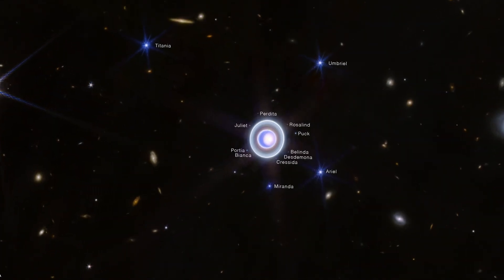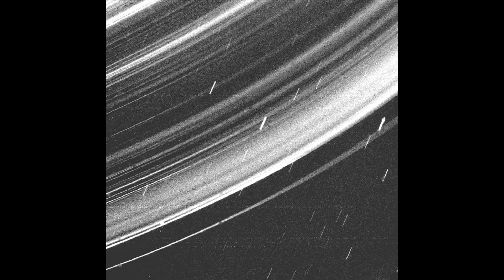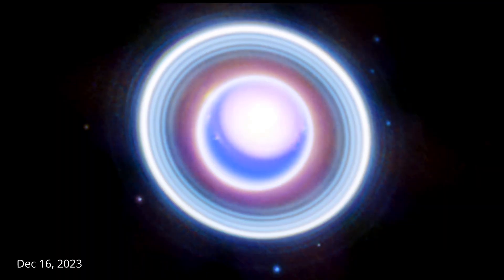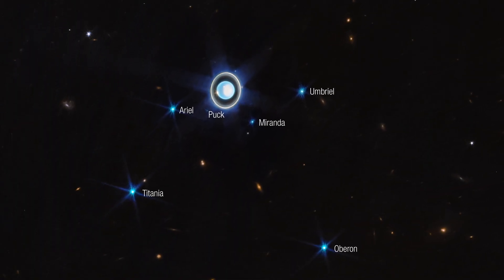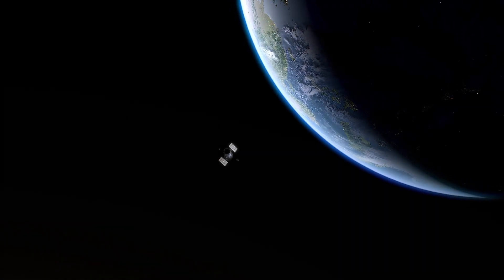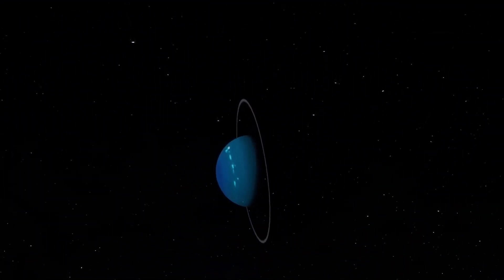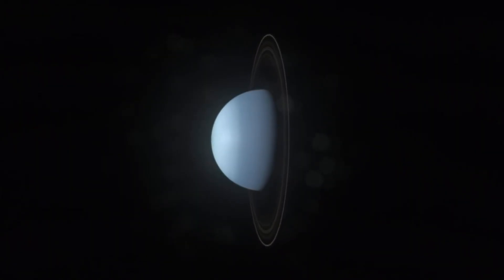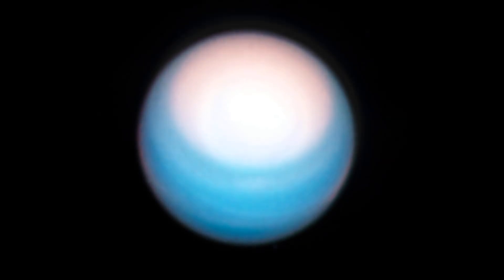JWST Just Unlocked The Most Stunning Mystery of Uranus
JWST Just Found Something Surprising in Uranus!
Embark on a cosmic adventure as we delve into the mysteries of Uranus, our enigmatic seventh planet, through the lens of the James Webb Space Telescope (JWST). From historic milestones to recent breakthroughs, this video unravels the celestial wonders that have captured the fascination of astronomers and space enthusiasts alike.

🛰️ Key Highlights:

🌌 Historical Odyssey: Trace the historical journey of exploration, from Voyager 2's iconic flyby in 1986 to Hubble's captivating images, paving the way for JWST's unprecedented views.
📸 JWST's Visual Feast: Immerse yourself in the spectacular imagery captured by JWST, offering a mesmerizing look at Uranus's intricate rings, powerful storms, and elusive features like the Zeta ring.
🌪️ Polar Cap Enigma: Uncover the scientific intrigue surrounding Uranus's northern polar cap, exposing bright white inner caps and mysterious dark lanes that hint at intense surface activity.
🌌 Moon Ballet: Witness the celestial dance of Uranus's 27 moons, as JWST reveals nine moons, each playing a unique role in the planet's cosmic theater, with some even hidden within the rings.
🔄 Seasonal Symphony: Explore the transformative seasons of Uranus, where each 21-year cycle brings a fresh perspective to the planet and its moons.
🔬 Scientific Revelations:

🌐 Exospheres Unveiled: Unravel the mystery of Uranus's larger moons acquiring temporary atmospheres during specific seasons, offering a fascinating glimpse into the dynamic lunar environment.
💫 Ring Dynamics Explored: Gain insights into Uranus's rings, understanding their potential size, origins, and the intricate dance with the planet's major moons that shapes their existence.
🌌 Infrared Aurora Confirmed: Bear witness to the confirmation of Uranus's infrared Aurora, shedding light on the planet's unique magnetic field and resolving mysteries surrounding its atmospheric heat spots.
🚀 Future Missions and Beyond: Explore the significance of future missions to Uranus, highlighted as a top priority in planetary science, promising exciting revelations in the mid-2030s.
Join us on this extraordinary journey through space and time as we decode the wonders of Uranus, offering a comprehensive exploration backed by the latest scientific discoveries. 🌌🔭

From A Moment of Stillness and Between the Rings by Stellardrone,

Credits: @NASA @HubbleESA @ESOobservatory @BBC @NatGeo